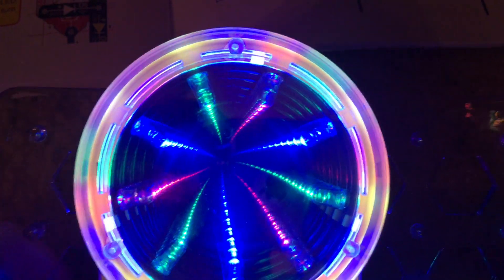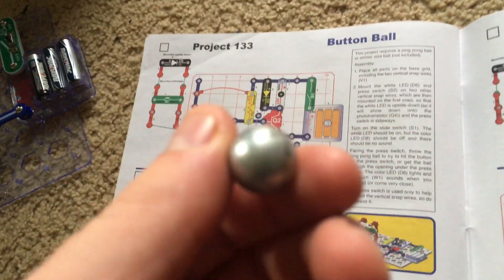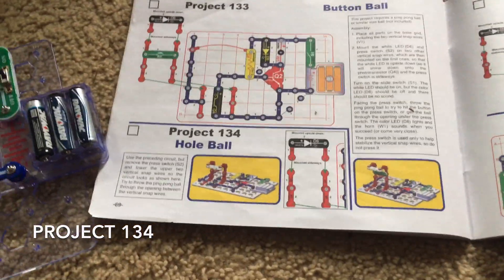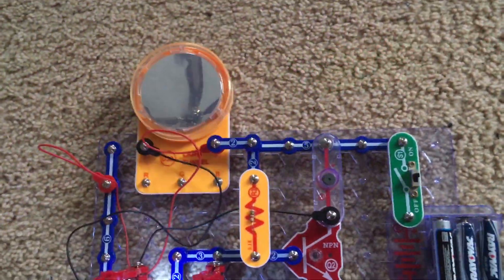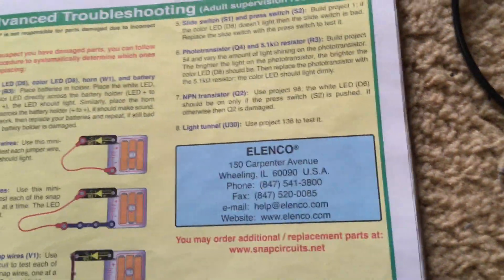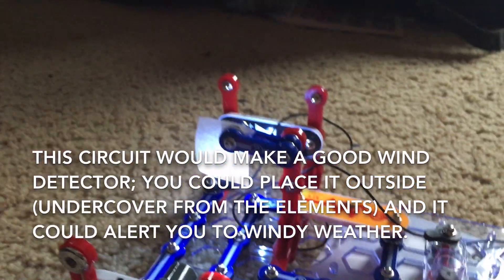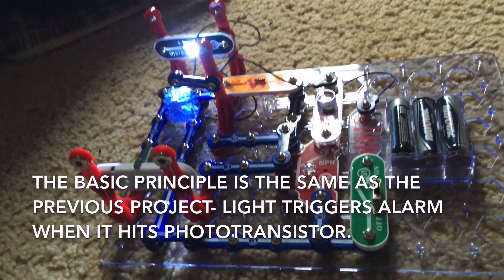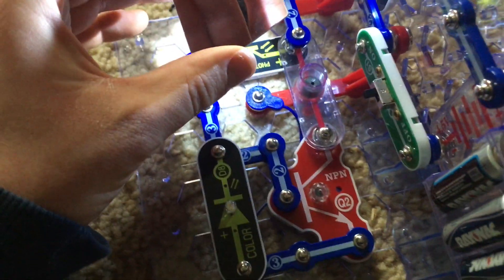Snap Circuits 3D Illumination: Projects 130-139 (SEIZURE/VOLUME WARNING)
Most of these projects have rapidly flashing lights or a loud horn that may cause adverse health effects.  Please look at the warnings listed next to the projects at the end of the video description.  I cannot be responsible for any medical damages resulting from YOUR decision to view these projects.

A demonstration of Projects 130-139 of Snap Circuits 3D Illumination.  Typed information about each project, as well as safety warnings, are included in this video.  Before using Snap Circuits 3D Illumination or any other electronic kit, please read the instructions on how to use these toys safely and properly, especially if you are experimenting on your own.

Project 130- 0:00- Red-Green Blinking Fun (SEIZURE WARNING)
Project 131- 0:18- Red-Blue Blinking Fun (SEIZURE WARNING)
Project 132- 0:43- Green-Blue Blinking Fun (SEIZURE WARNING)
Project 133- 1:10- Button Ball (VOLUME WARNING)
Project 134- 2:54- Hole Ball (VOLUME WARNING)
Project 135- 3:51- Hole Ball with Light Tunnel (VOLUME WARNING)
Project 136- 4:40- Check the Light Tunnel
Project 137- 5:58- High Wind Alarm (VOLUME WARNING)
Project 138- 7:44- Hit the 2-Snap (VOLUME WARNING)
Project 139- 9:04- Free Mirror Circuit (VOLUME WARNING)